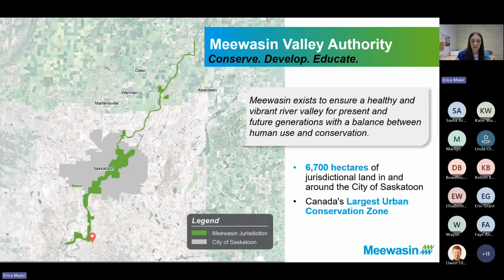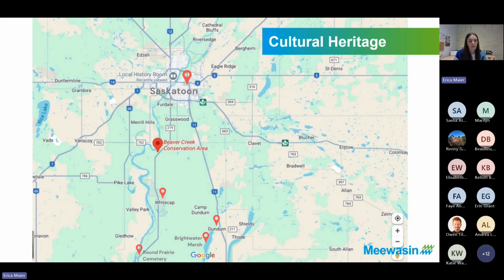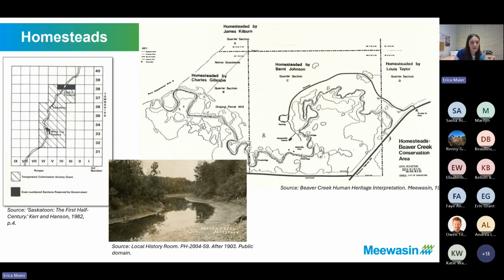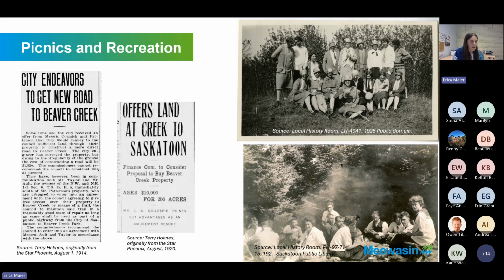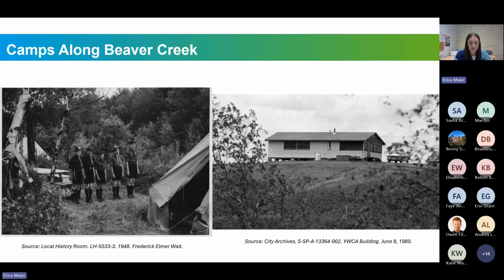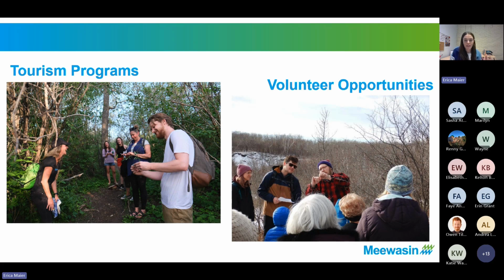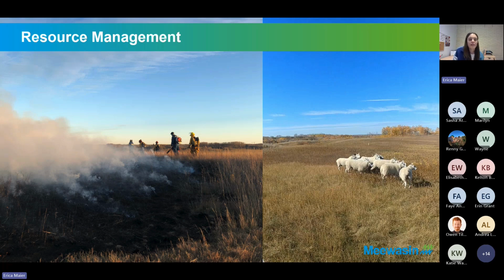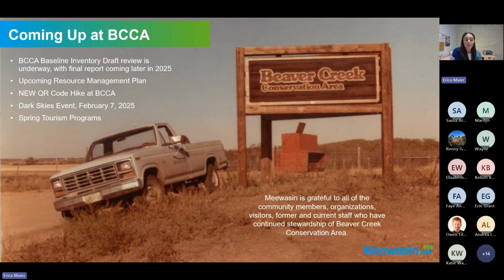A Brief History of Beaver Creek Conservation Area, Saskatoon Saskatchewan, by Erica Maier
🌿 A Brief History of Beaver Creek Conservation Area | Saskatoon, Saskatchewan

Join us as we explore the rich history of Beaver Creek Conservation Area, with Meewasin's Resource Management Technician, Erica Maier who will take us on an exploration of the fascinating things she has uncovered in her work on Beaver Creek Conservation Area Baseline Inventory to support further conservation & management efforts.

This beautiful natural space is home to diverse wildlife, scenic trails, and a fascinating history that has shaped its role in conservation today.

In this video, we’ll cover:
✅ Understanding Beaver Creek’s place within the larger Meewasin Valley.
✅ BCCA Overview – A look at its natural and cultural history.
✅ Heritage Resources & Settlement – The historical significance of this land and its early inhabitants.
✅ Recreation & Picnics – How Beaver Creek became a beloved gathering place.
✅ Legacy of Education – The role of Beaver Creek in environmental education.
✅ Conservation & Resource Management – Meewasin’s efforts to protect and sustain the area.
✅ BCCA Today – A glimpse into how the area is managed and enjoyed today.

A huge thank you to Erica Maier and the incredible work she has done  to provide a deep dive into the cultural, environmental, and historical importance of Beaver Creek Conservation Area and how Meewasin continues to preserve it for future generations.

Whether you're a nature enthusiast, history buff, or just looking for a peaceful escape near Saskatoon, Beaver Creek offers something for everyone. 🌲✨